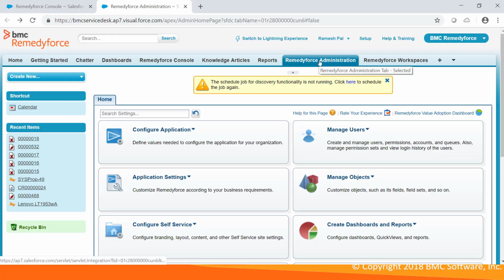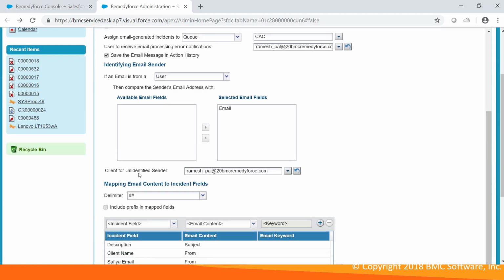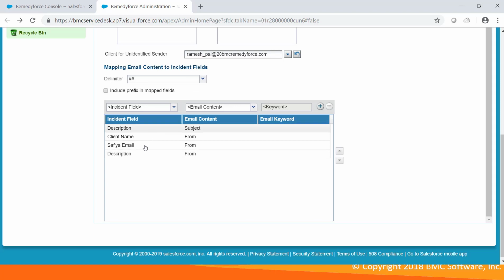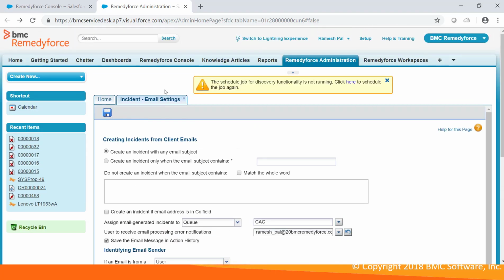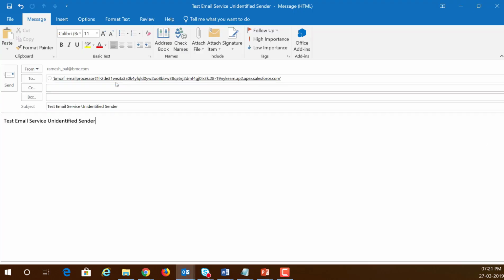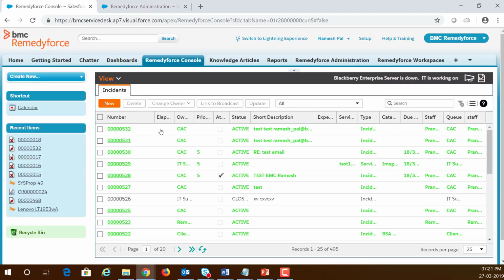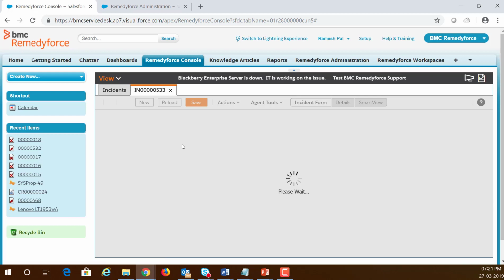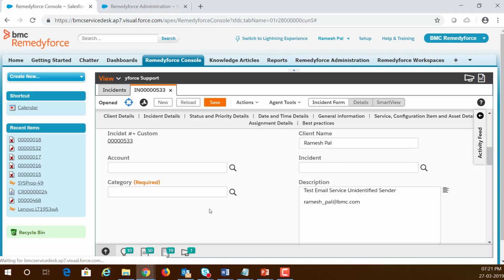How to Create an Incident in BMC Helix Remedyforce from Email with an Unidentified Client